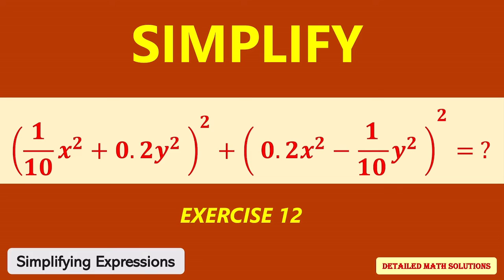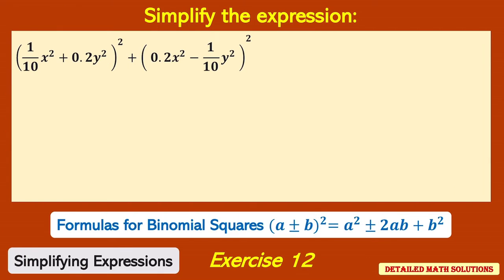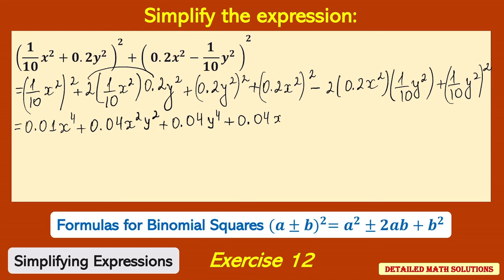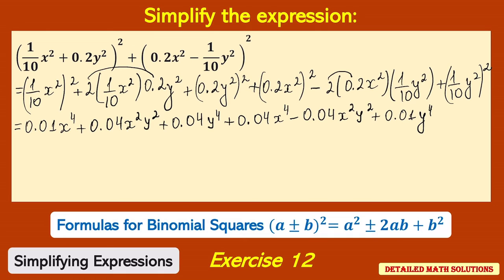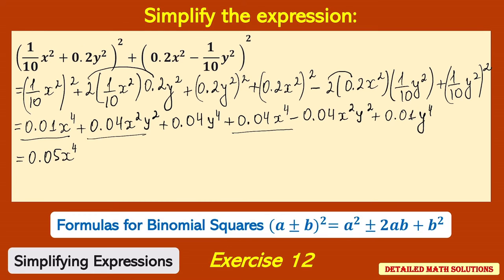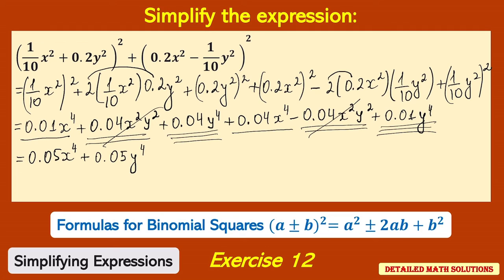How to Add Quadratic 2-Variable Binomial Squares with Fractional and Decimal Factors - Algebra Ex.12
Step-by-Step Solution with Detailed Explanations. Learn to use Special Products Formulas for Binomial Squares (a + - b). Learn to apply Rules of Powers and Exponents.